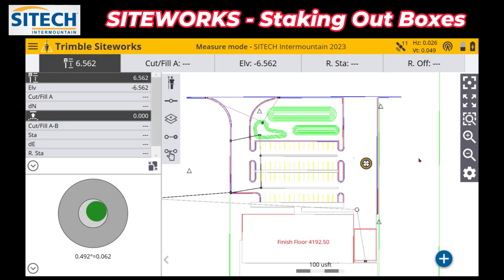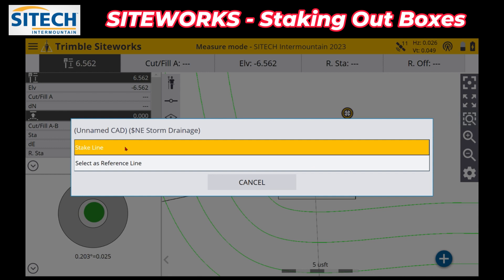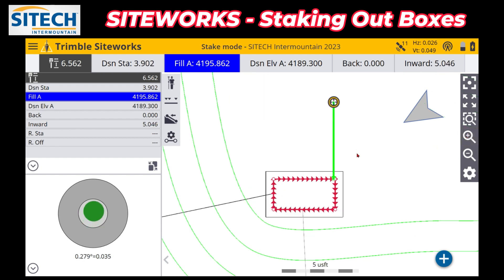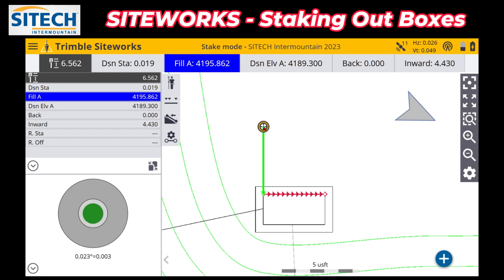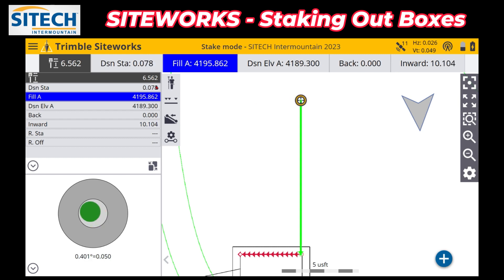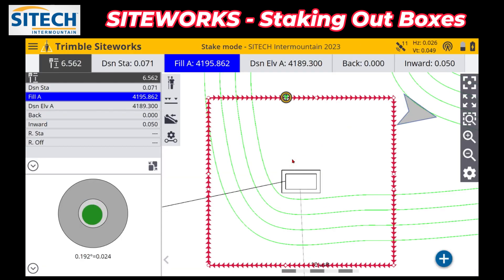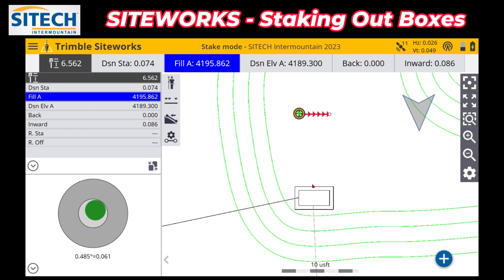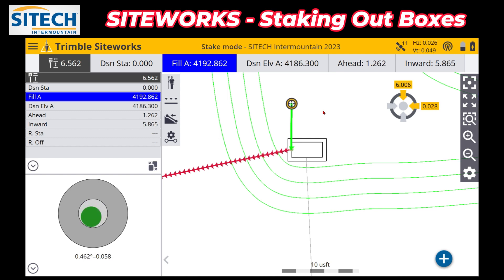Siteworks Staking Out Boxes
In this video, we will show you how to stake out boxes in Siteworks using Trimble.com. We will cover the following topics:

* How to import a CAD file of the boxes into Siteworks
* How to create stakeout points for the boxes
* How to stake out the boxes in the field

This video is intended for anyone who is interested in learning how to use Siteworks to stake out boxes. This includes civil engineers, surveyors, and construction managers.

Here are the steps on how to stake out boxes in Siteworks:

1. Import the CAD file of the boxes into Siteworks.
2. Create stakeout points for the boxes. You can do this by selecting the boxes in the CAD file and then clicking on the "Stakeout Points" button.
3. Stake out the boxes in the field using a GNSS receiver and a data collector. You can use the stakeout points that you created in Step 2 to guide you in staking out the boxes.

Here are some additional tips for staking out boxes in Siteworks:

* Make sure that the CAD file of the boxes is accurate. If the file is not accurate, the stakeout points will be inaccurate.
* Use a GNSS receiver with a high accuracy rating. This will ensure that the stakeout points are accurate.
* Use a data collector with a large screen and a good user interface. This will make it easier to see the CAD file and the stakeout points.
* Practice staking out boxes in a safe area before you stake out boxes on a construction site. This will help you to get familiar with the process and to avoid making mistakes.